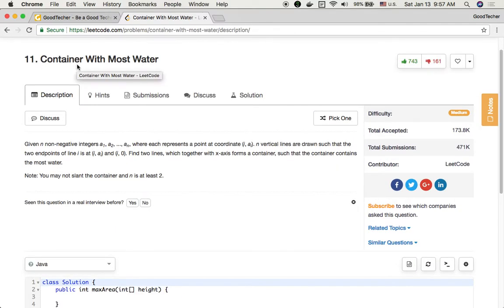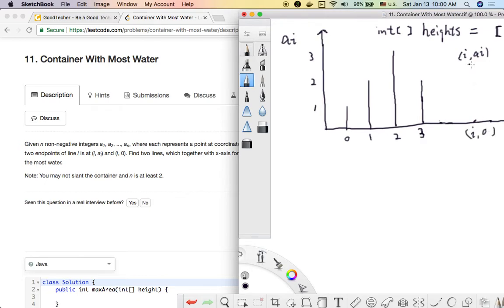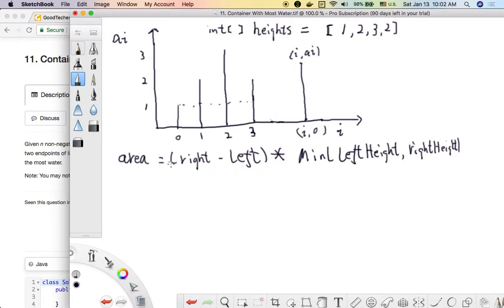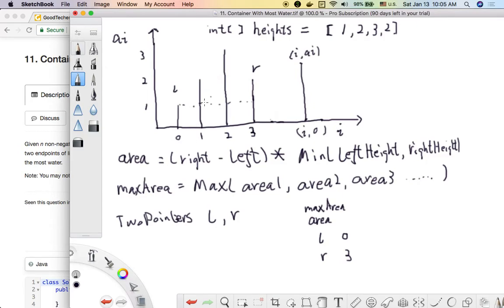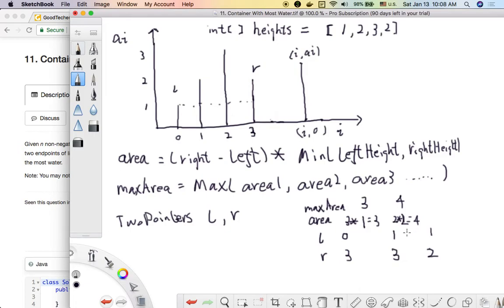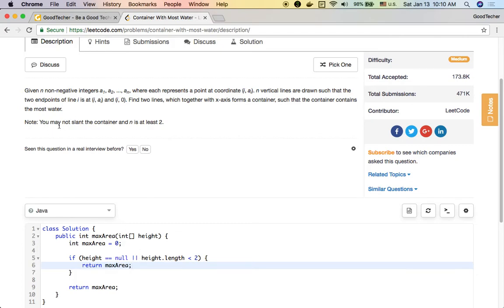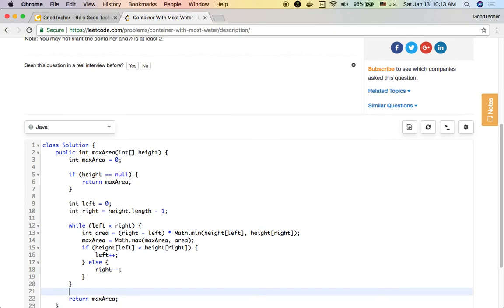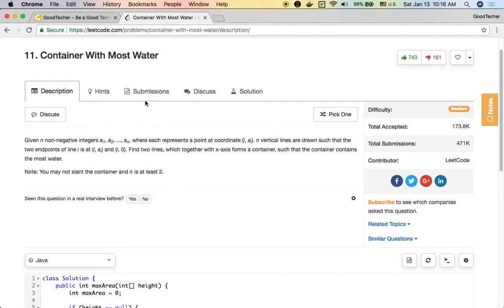LeetCode Tutorial 11. Container With Most Water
GoodTecher LeetCode Tutorial 11. Container With Most Water (Java)